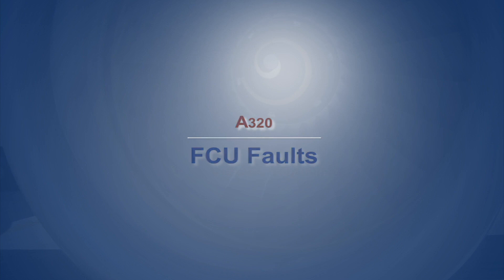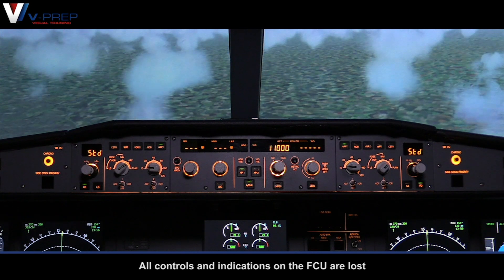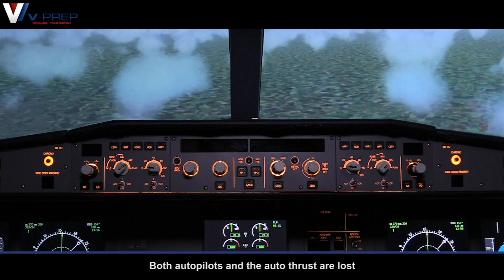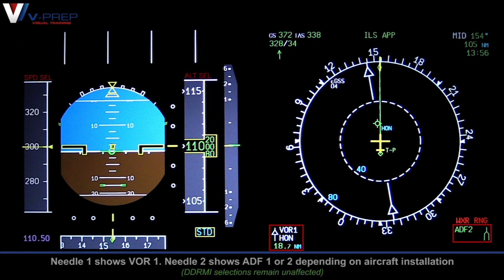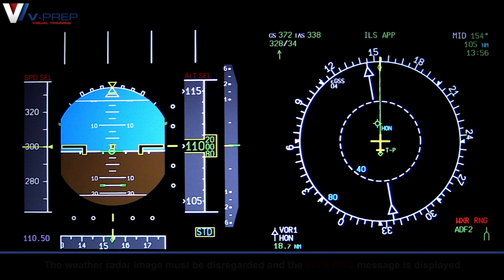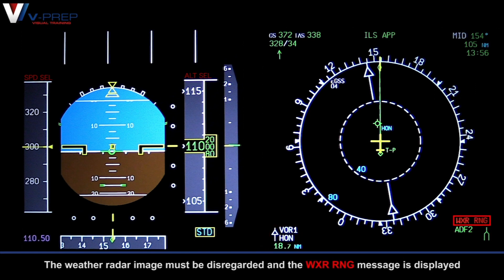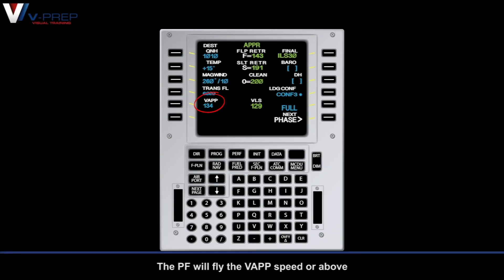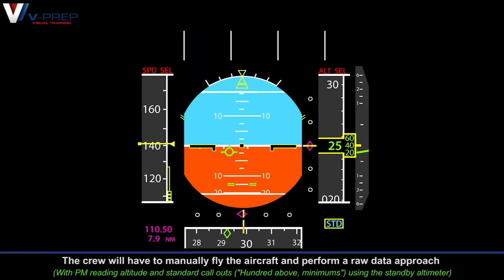V-Prep: A320 FCU Faults Training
A preview into our Airbus A320 FCU faults video, both single and duel channel failure. Using a combination of simulator footage, 3D animation, 2D graphics and clear narration to show what will happen, what you have to do, when and why.

For access to over 90 videos and 140 procedures check out our training package